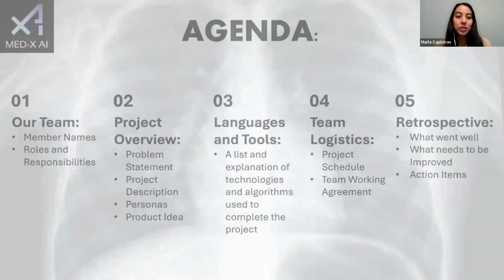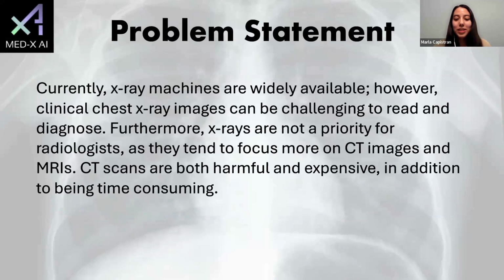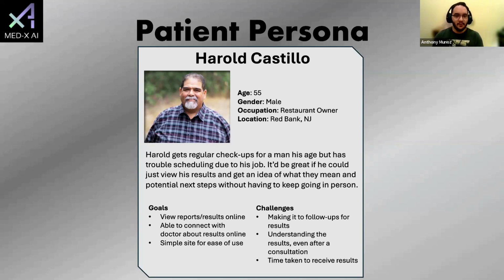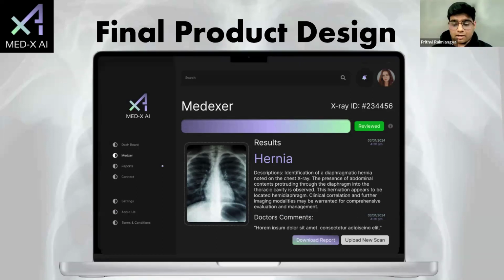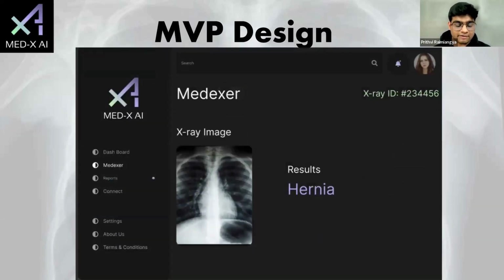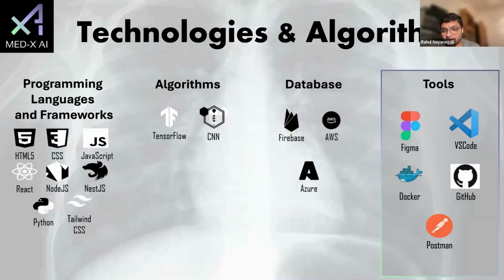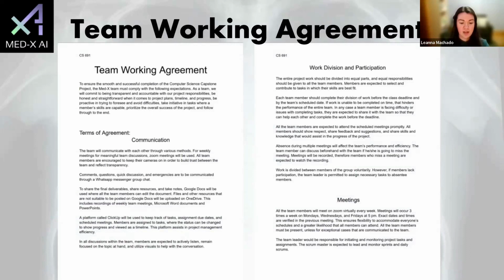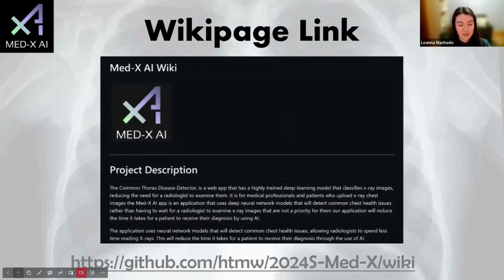1st-Deliverable-Med-X-Team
This video is about our first sprint deliverable of our capstone project